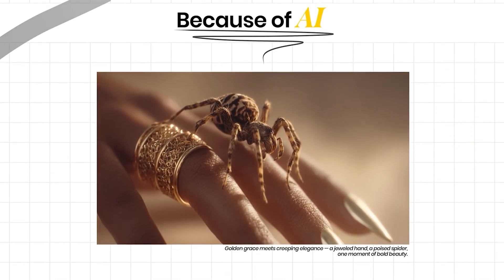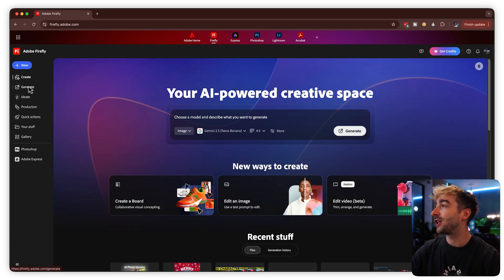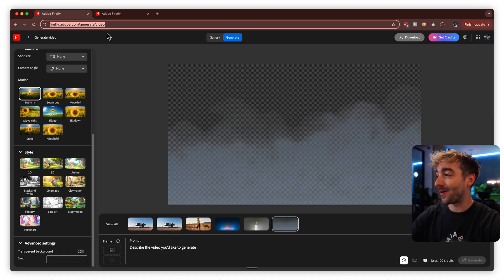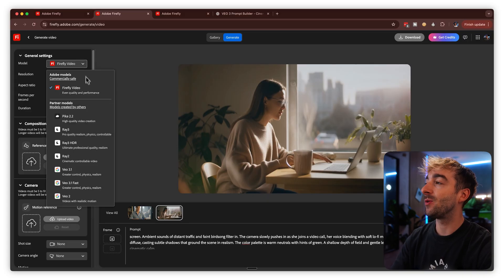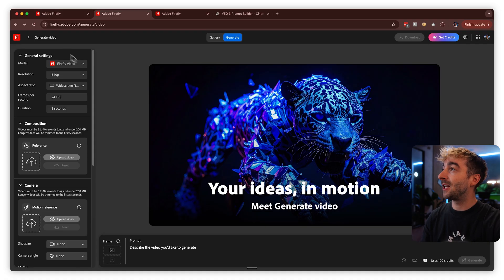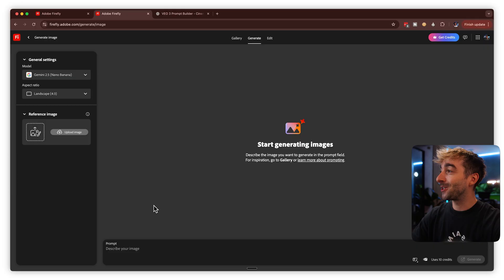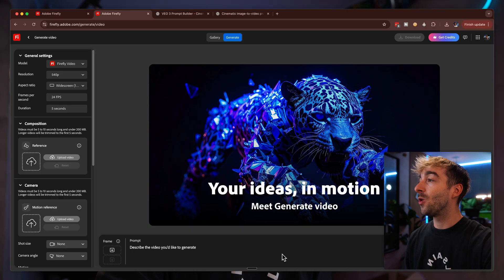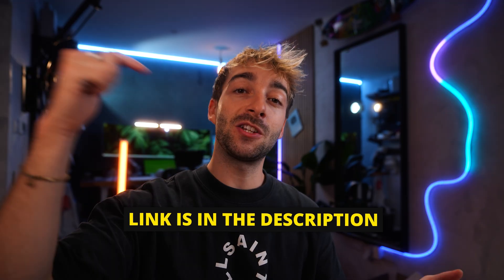How To Create Cinematic B-Roll Instantly (Adobe Firefly Step By Step)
Create cinematic B-roll with AI, no camera, no crew, just prompts. In this video, I’ll show you exactly how to use the Adobe Firefly’s AI Video Generator to create cinematic Broll in minutes!

Whether you're a content creator, filmmaker, or marketer, Firefly's video features make it incredibly easy to generate stunning footage from just text or images, and yes, it's all commercially safe when using the Firefly Video Model.

👉 Learn how to:
- Use Text to Video to create cinematic shots (like remote work scenes or product setups)
- Use Image to Video for precise style control
- Generate videos with transparent backgrounds to level up your edits
- Avoid the most common prompting mistakes and get better results
- Integrate Firefly into your creative workflow with Adobe apps

⏰ Timecodes ⏰
00:00 How AI Can Create Cinematic B-Roll
00:28 What is Adobe Firefly’s AI Video Generator?
01:00 Commercial Safety with Adobe Firefly
01:19 What we are covering in this video
01:43 Overview of Adobe Firefly Features
02:20 Start Here: Text to Video Walkthrough
05:00 My Tips for Prompting Better
06:45 Bonus: Generate Sound Effects
08:25 Image to Video: Add Style & Specificity
09:23 Image to Video Workflow
11:30 Generate with Transparent Background
12:39 Why Adobe Firefly is Changing the Game